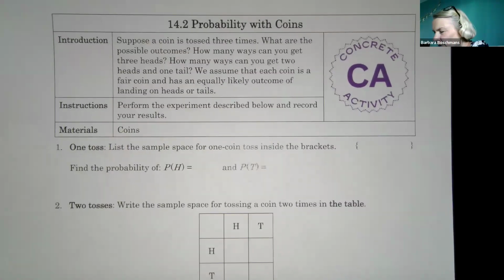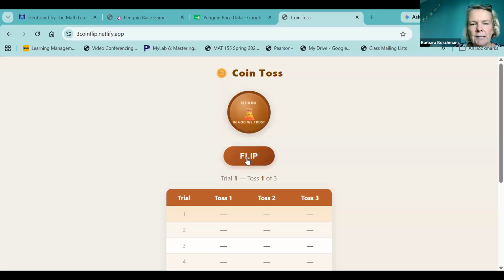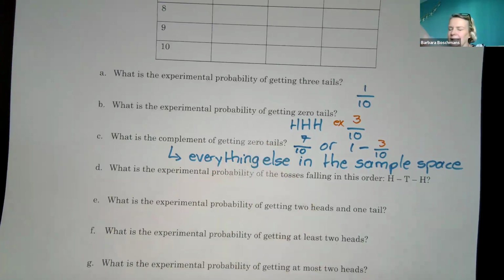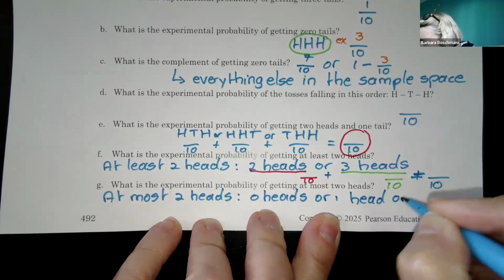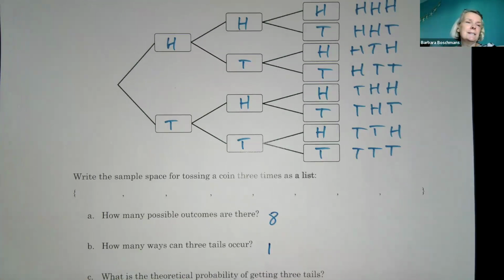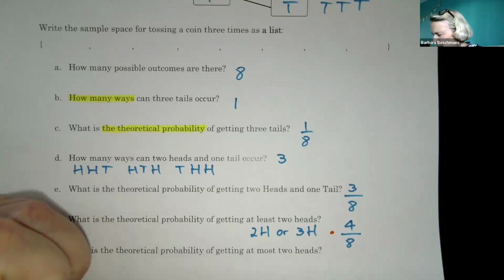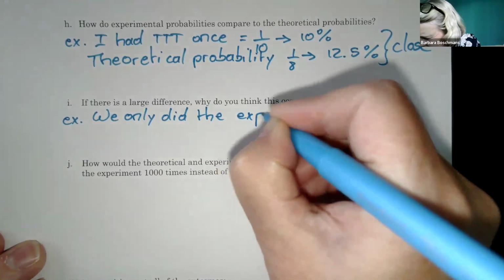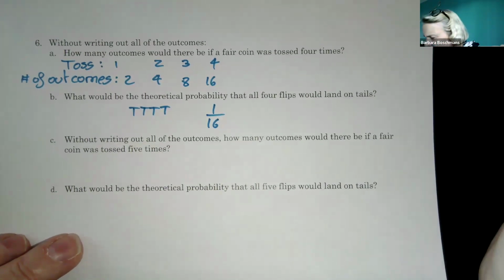14 2 Probability with Coins